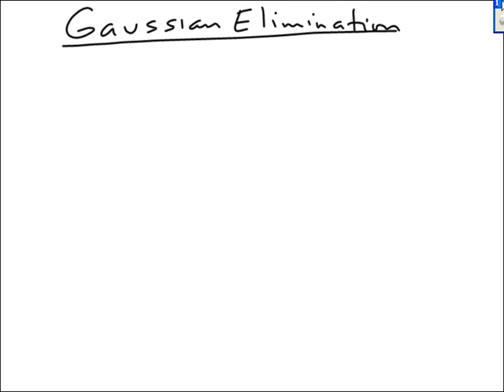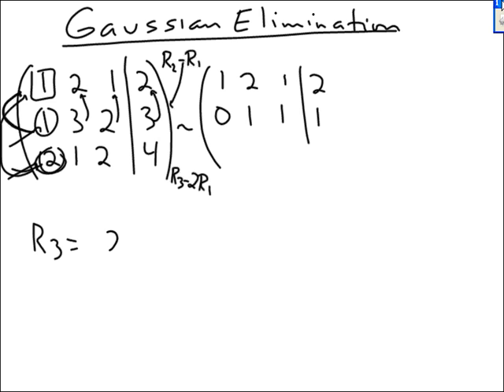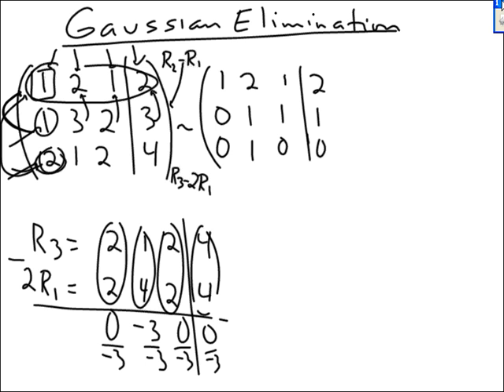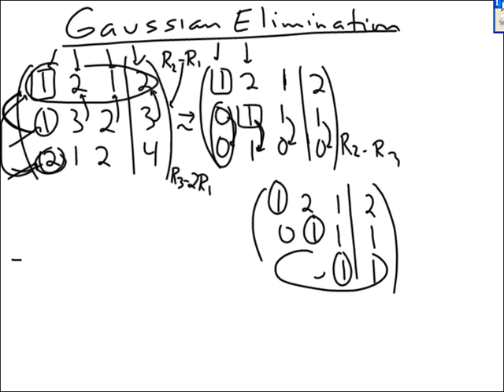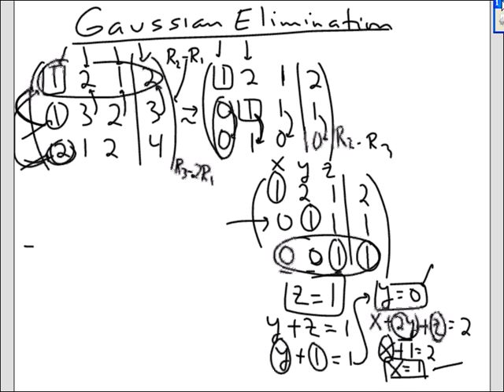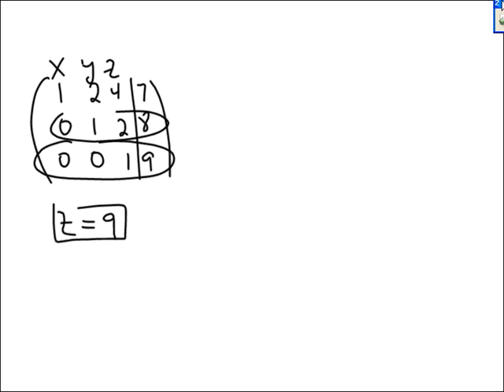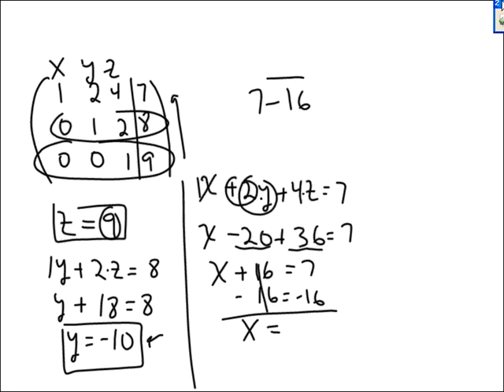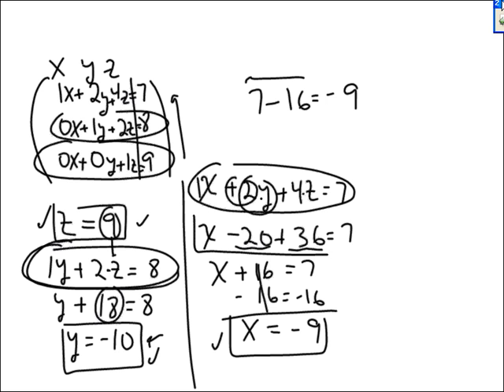Gaussian Elimination by Free Academy